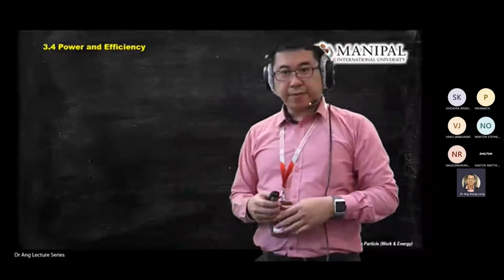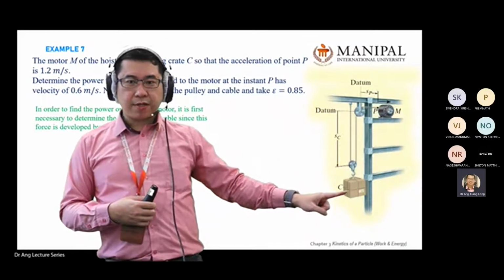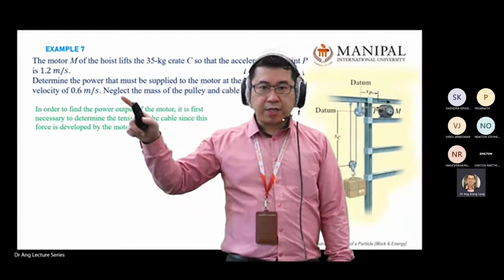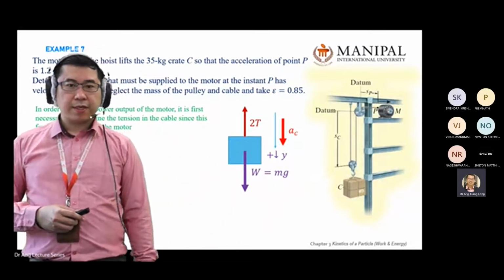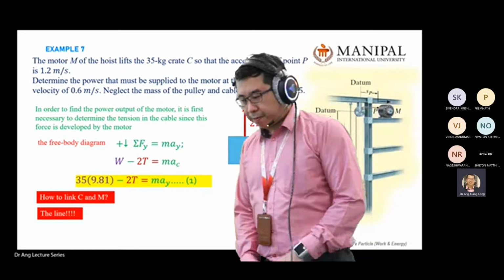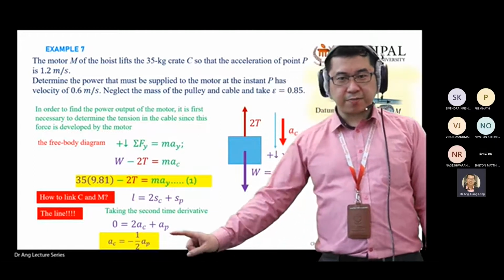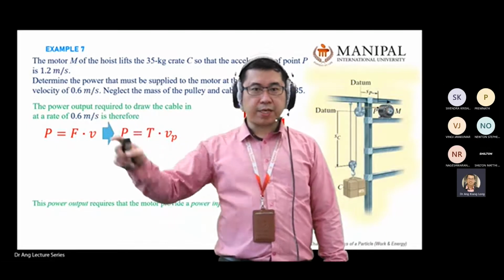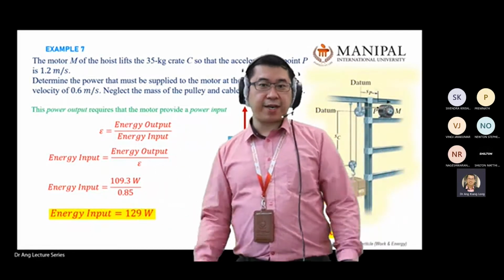EMB2123 Engineering Dynamics Chapter3d-i